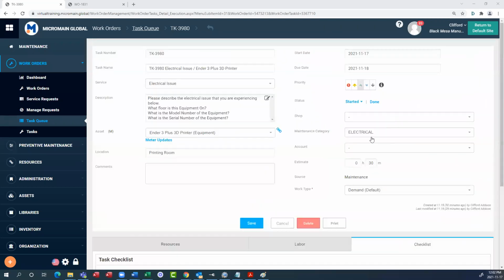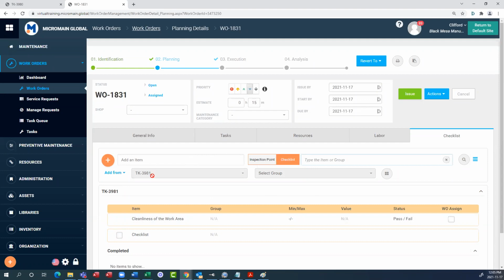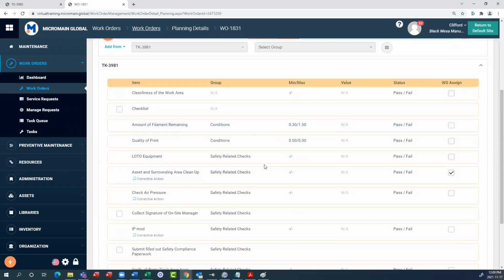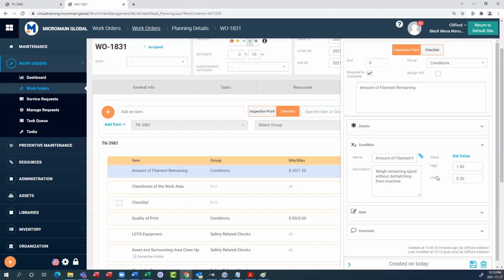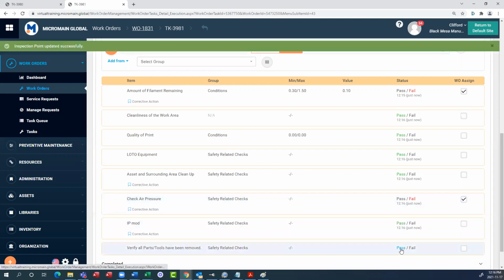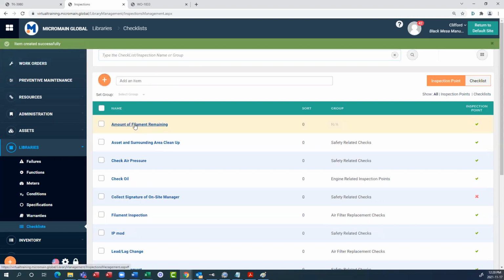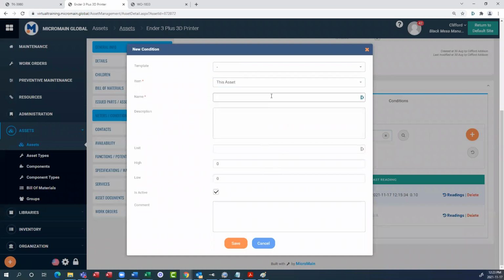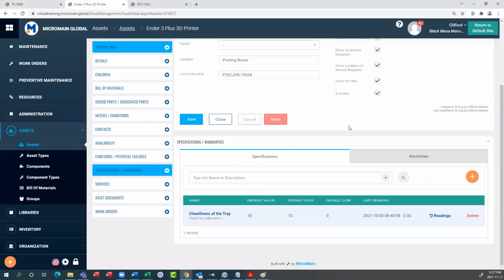Webinar: Inspection Points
Inspection points are the first step towards establishing a preventive maintenance strategy. In this webinar, you’ll learn what inspection points are, how to apply them to work orders, and complete.

You’ll also learn how to:

-Manage specifications and conditions

-Mark inspection points as required

-Manage the inspection point and checklist library

📌 TOPICS COVERED:

Introduction to Inspection Points

Incorporating Inspection Points into Work Orders

Managing Specifications and Conditions

Designating Inspection Points as Required

Organizing the Inspection Point and Checklist Library

✨ KEY POINTS

Understanding the Role of Inspection Points

Implementing Inspection Points in Maintenance Management

Optimizing Preventive Maintenance Strategies

🔧 TOOLS MENTIONED

CMMS (Computerized Maintenance Management System)

Micromain Software Suite

🤔 FAQs:

Q: How do inspection points contribute to preventive maintenance?

A: Inspection points serve as the initial step in establishing a preventive maintenance regimen by enabling systematic equipment checks to prevent failures before they occur.

Q: What tools are recommended for managing inspection points?

A: Utilizing a CMMS such as Micromain provides an efficient platform for managing inspection points, work orders, and maintenance tasks seamlessly.